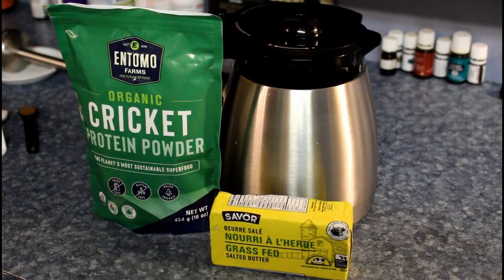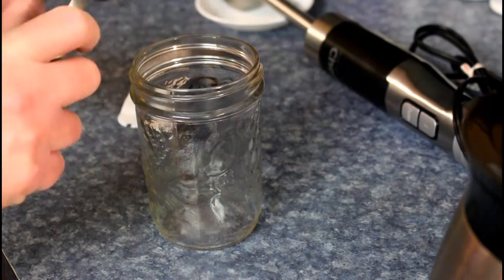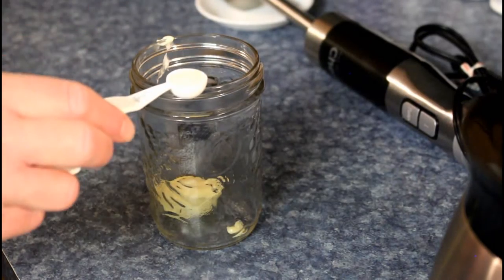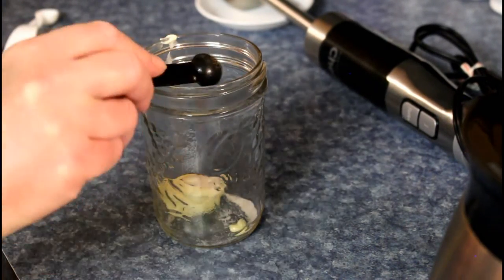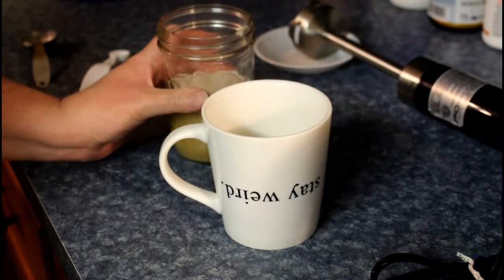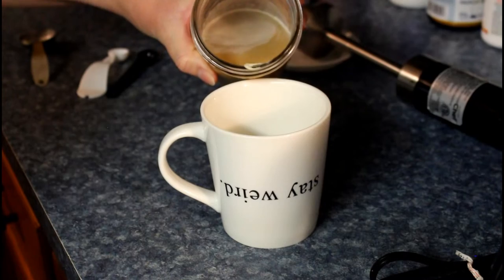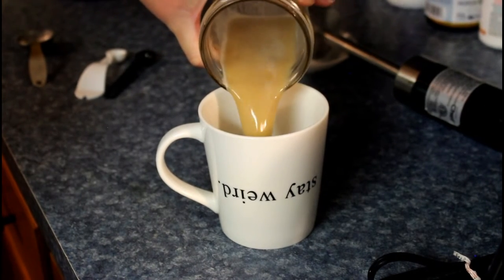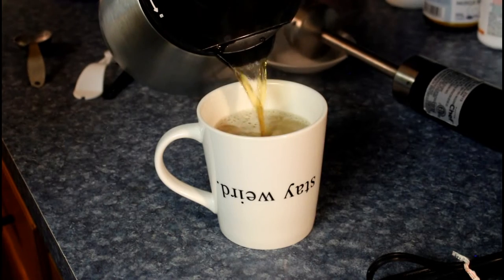Cricket Coffee (GF, Paleo, Keto, Carnivore)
Don't knock it until you have tried it. ;) There is no cricket taste to this coffee, but it adds a nice taste and is a great way to add a little protein to your morning coffee.
If you have an allergy to shellfish you may have an allergy to cricket they have simular proteins.

If you are interested on catching up with me and seeing what else I am up too check out Chance and my other groups and pages.